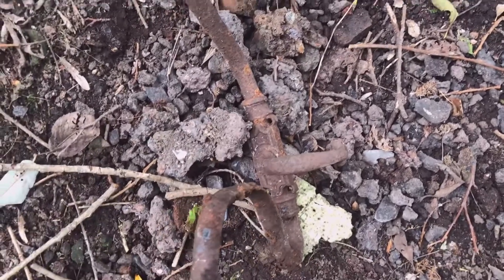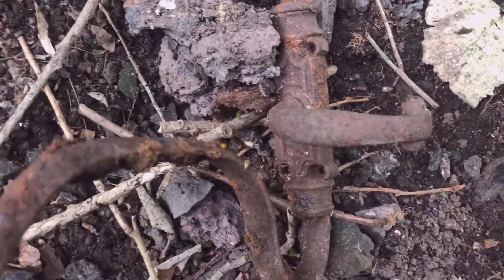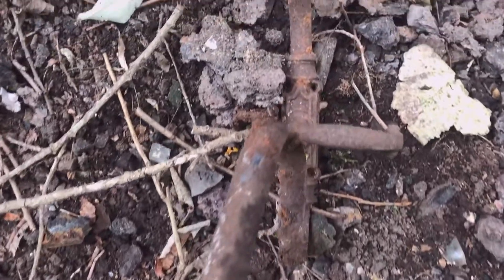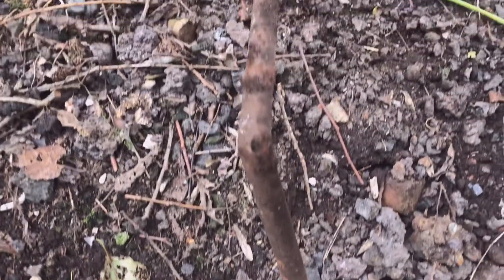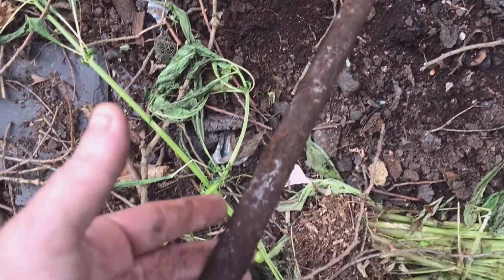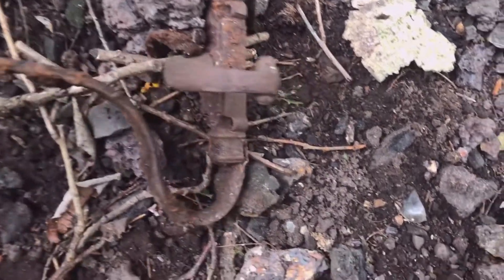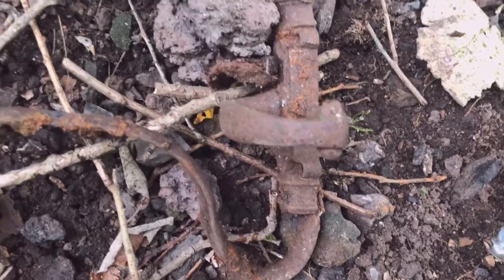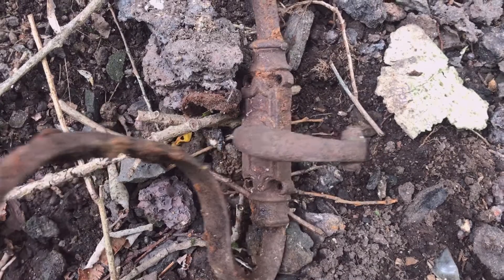MYSTERY OBJECT TIME 2022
PUT A COMMENT BELOW IF YOU CAN TELL ME WHAT THIS WAS MADE FOR  AND IF YOU CANT TELL ME WHAT THIS WAS MADE FOR AT A LATER DATE I WILL REVEAL TO YOU ALL WHAT THIS IS THANK YOU. SECRET BLACKBURN